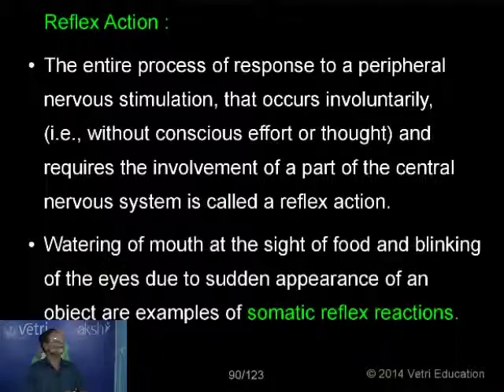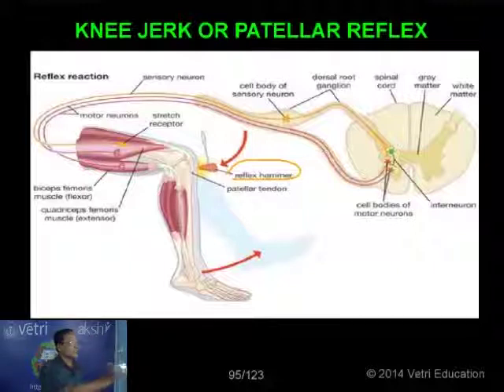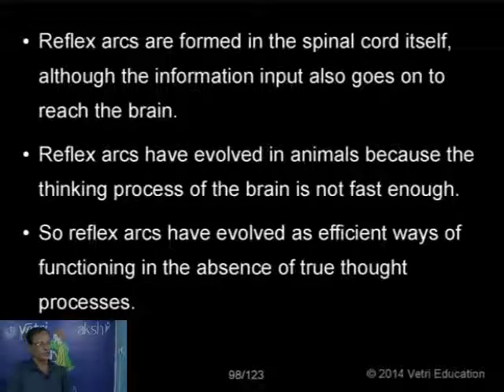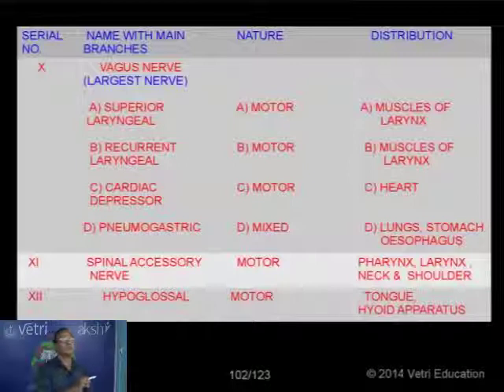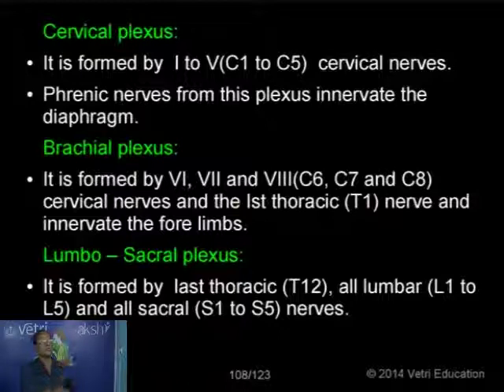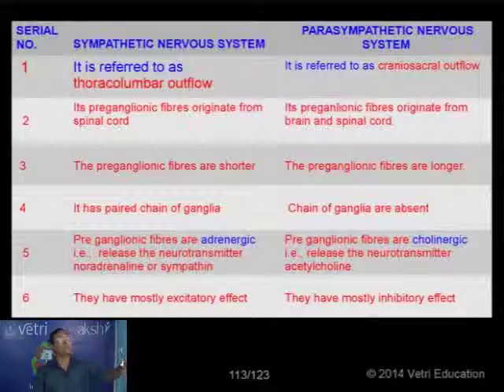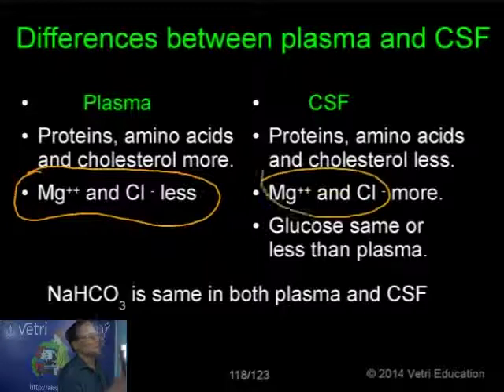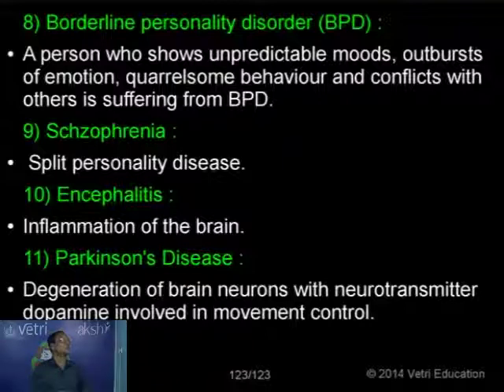Neural control and coordination Part 4